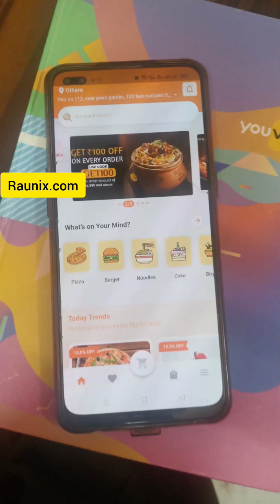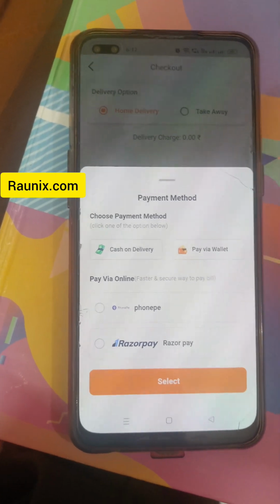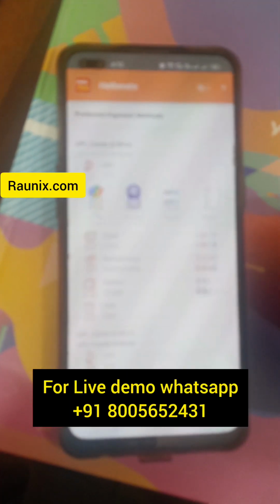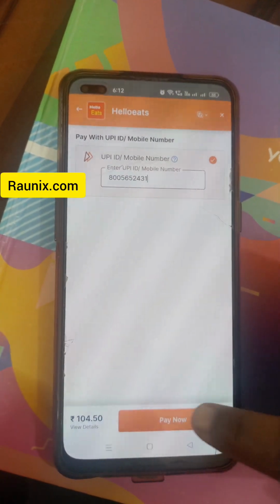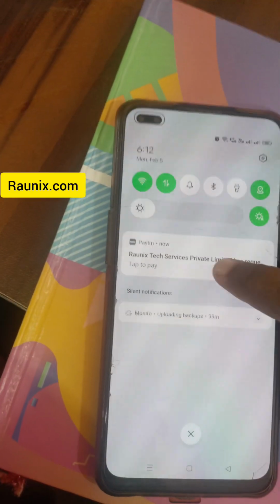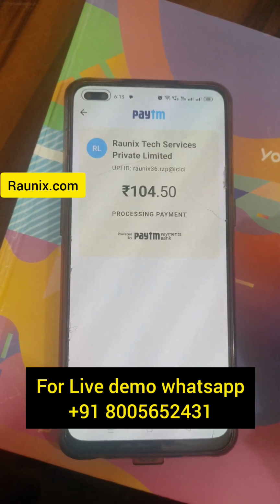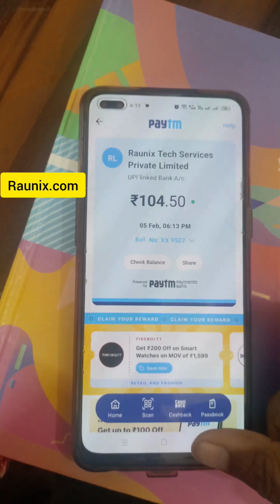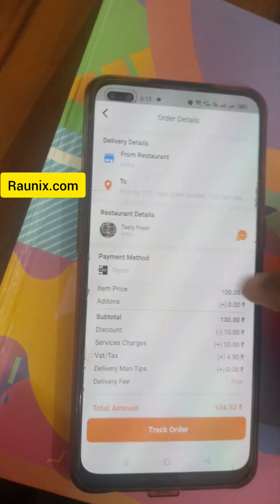how to make food app with online payment | how to create food app with online payment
realted tags:
How to make food app with online payment,
How to create food delivery app with payment gateway,
How to develop food app with online payment,
Build a food delivery app with payment system,
Food ordering app with payment gateway,
Create a restaurant app with payment integration,
Build food ordering app with online payment,
How to make an online food ordering app,
Best payment gateway for food delivery app,
Food app with secure payment options,
How to create online food ordering system,,
Build food delivery platform with online payments,
Mobile food ordering app with online payment,
How to develop a food delivery app with cashless payment,
How to integrate payment system in food app,
How to make a food app like Zomato with payment gateway,
Build food delivery app with Stripe payment,
How to create a food delivery app like UberEats,
Payment gateway integration in food ordering app
Food delivery app development with online payment option,
Best payment gateway for food delivery apps in India,
How to make food delivery app with online payment support,
Create a mobile app for food delivery with payment integration,
How to create food app for restaurants with online payments,
How to make a food ordering app with online payment and delivery,
How to build an app like Swiggy with online payment,
Integrating payment methods in a food delivery app,
How to add payment option in a food delivery app,
Build your own food delivery app with online payment integration,
How to make an app with food ordering and online payments
Restaurant food delivery app with online payments,
How to make a payment-supported food app,
How to create a digital food ordering app with payments,
How to create a mobile food app with cashless transactions,
How to develop food app with integrated payment system,
How to create food delivery service with payment system,
How to make a food ordering platform with online payments,
Online payment for food ordering system,
Best payment gateway integration for food app,
How to build a food app with payment options in India,
How to develop an app for food delivery and payments,
Create food delivery app with integrated payment solution,
Payment system in online food ordering application,